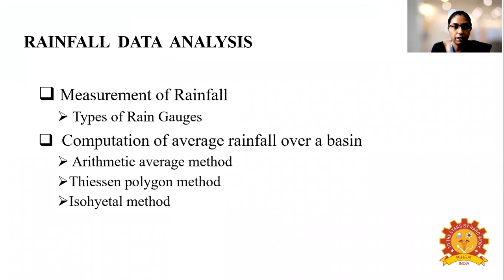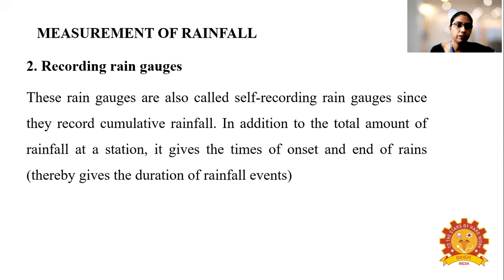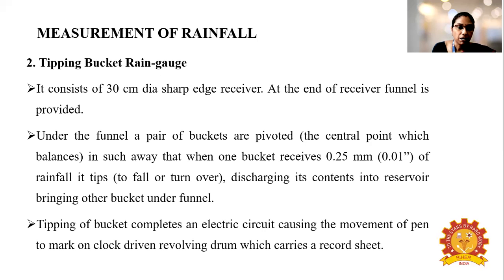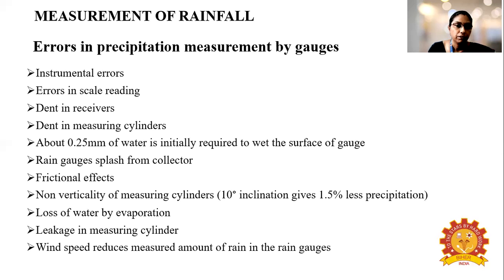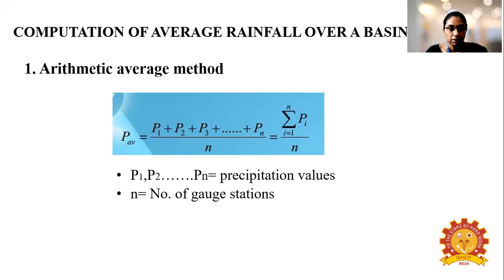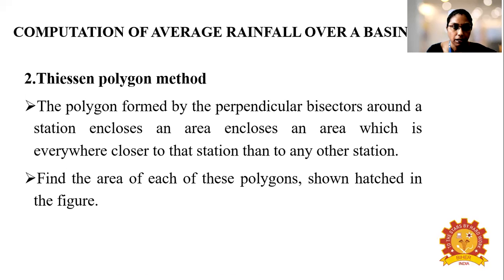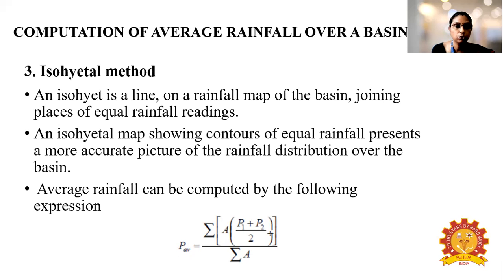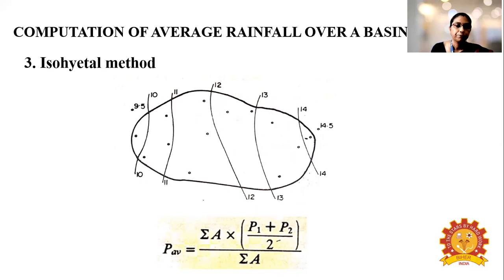BCE081- V4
Water and Sewage Conveyance, Dr.B.Saritha, Associate Professor/CE, BIHER